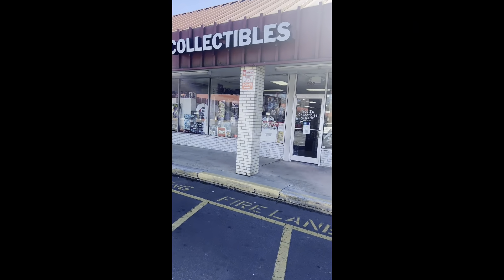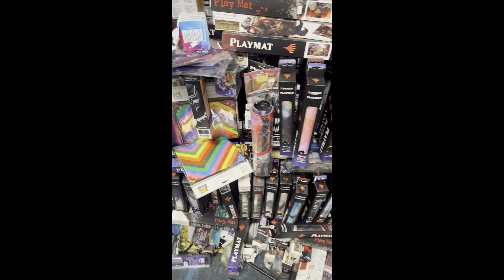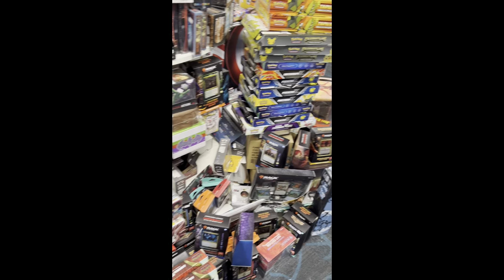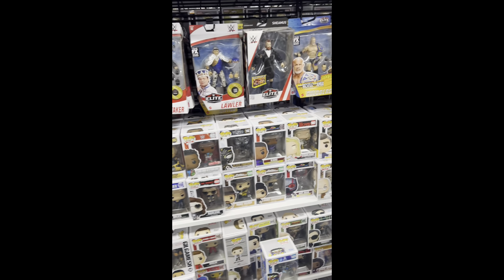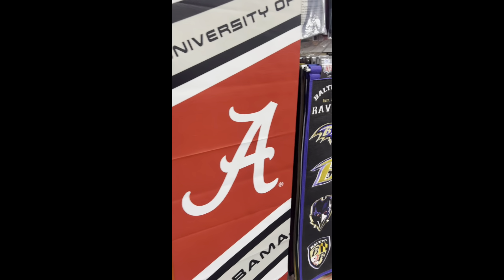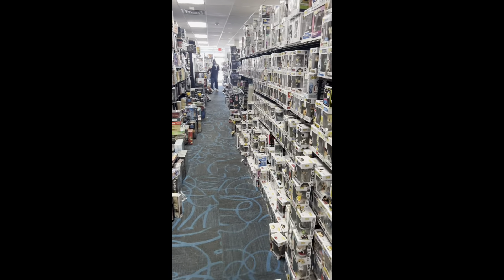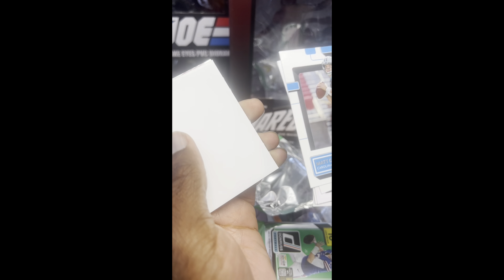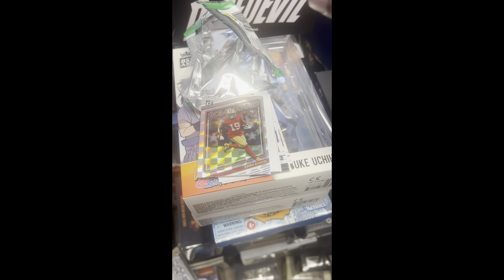Local Card Shop Saturdays Week 4: Scott’s Collectibles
I’m todays video I am visiting Scott’s Collectibles in Charlotte NC